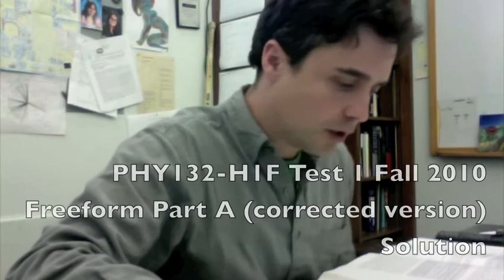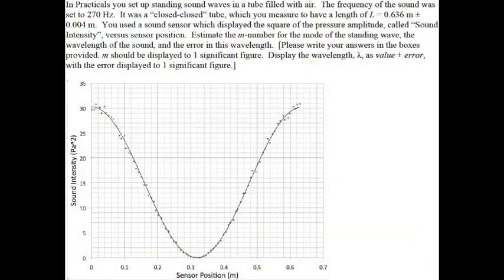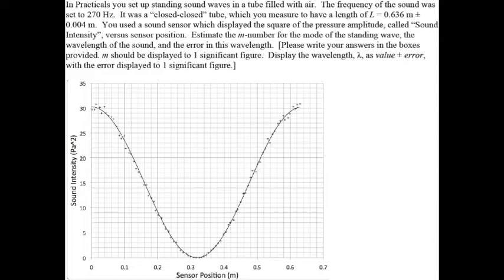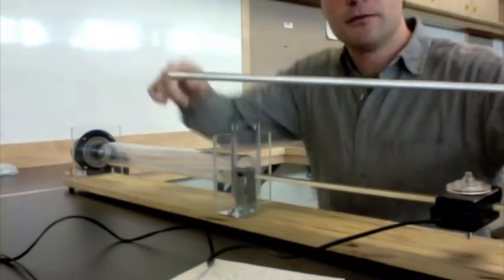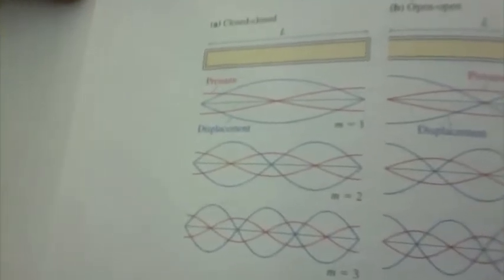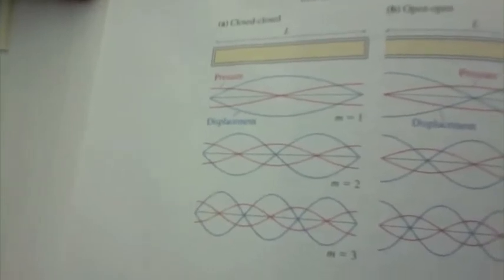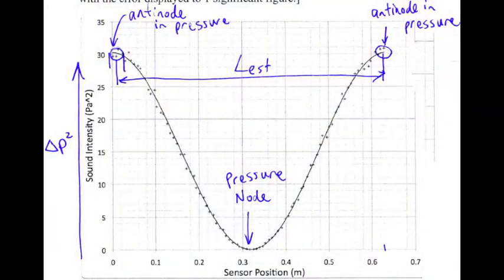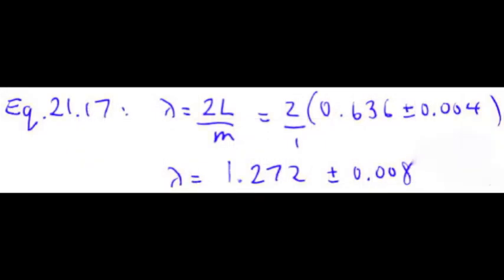PHY132 Fall 2010 Test 1 Free-form Part A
PHY132-H1F Fall 2010, Test 1 Version 1, Free-Form Problems, Part A.
Knight Physics for Scientists and Engineers 2nd Edition, Chapter 21, and Practicals Wave Module 1, Activity 8.
Superposition.  Section 21.4: Standing Sound Waves